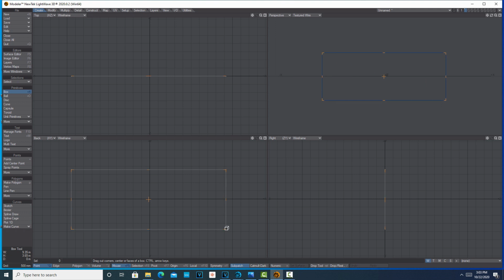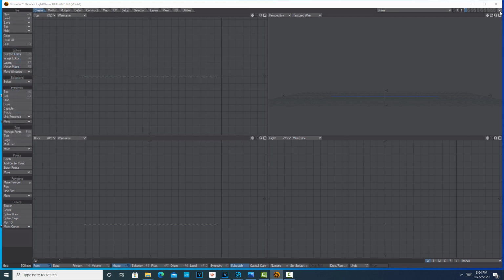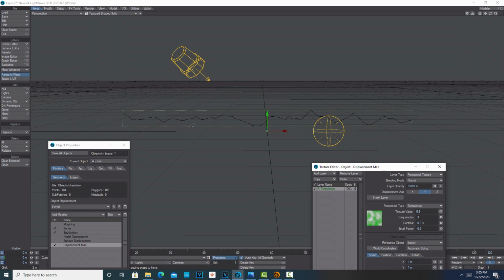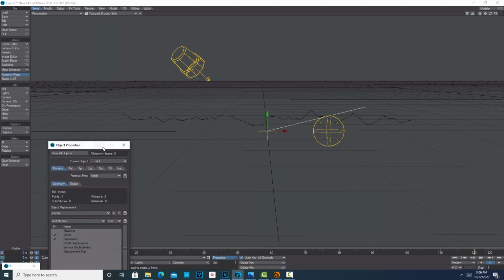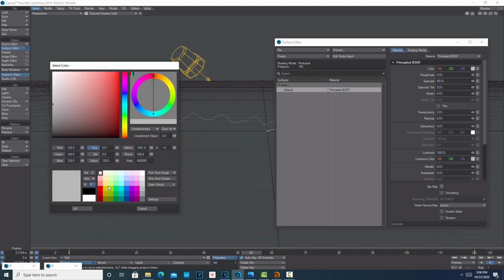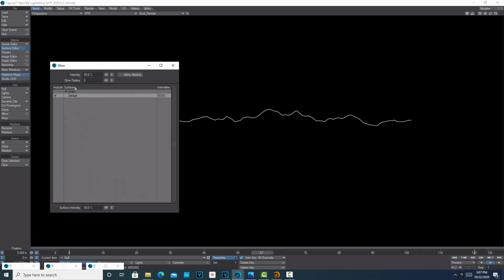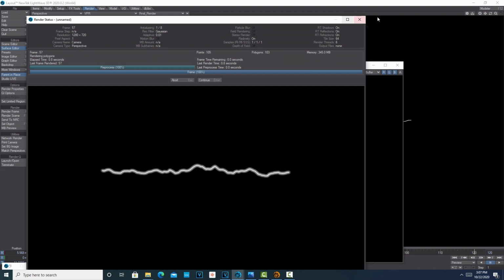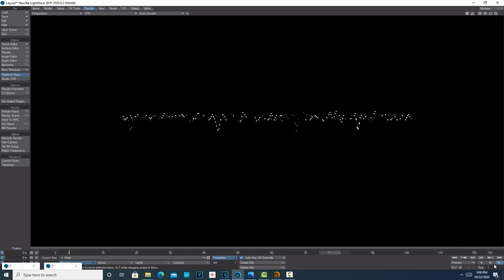Oscillator Effect in LightWave 3D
Super quick way to create an oscillator effect.